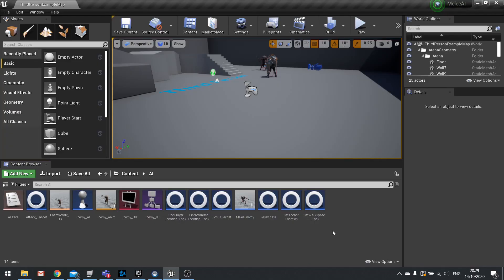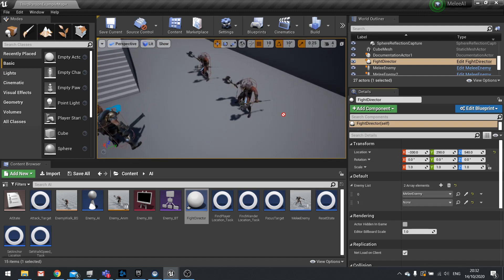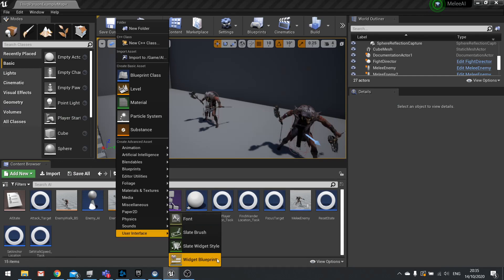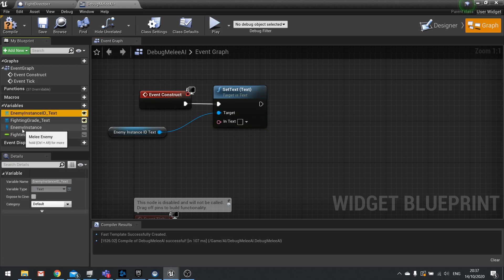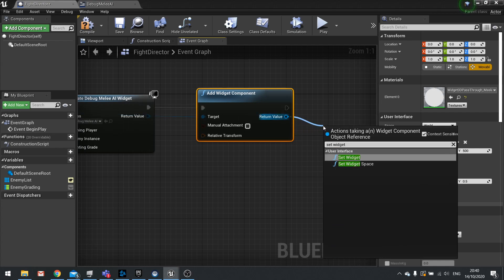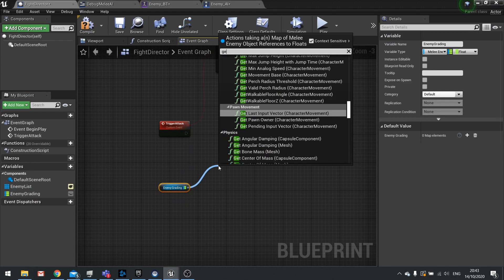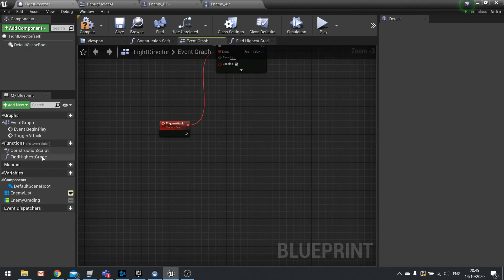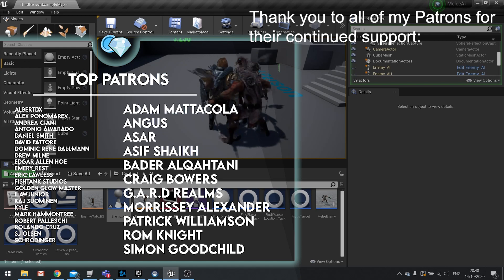Unreal Engine 4 Tutorial - Melee AI Part 6 - Combat Director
In this series we will be going through how to create a melee based AI enemy, and go through how to get a group of these enemies to attack you as a team, often seen in many third-person action/adventure games.

In Part 6 we start work on the director; an actor that manages the action and dictates when an enemy should attack the player.